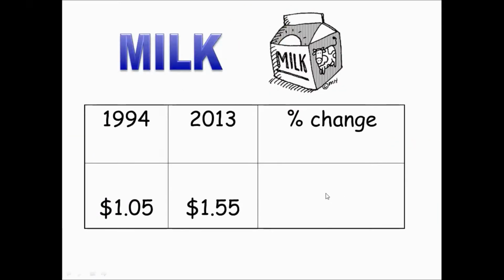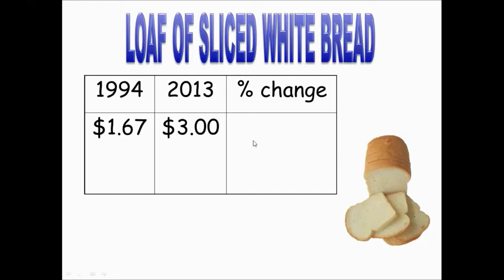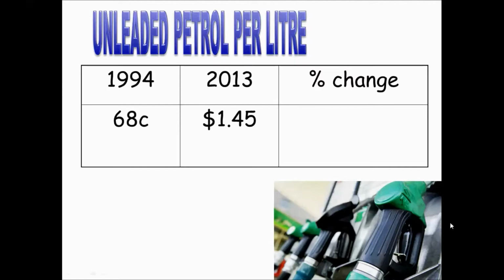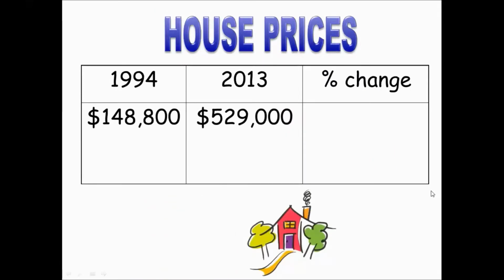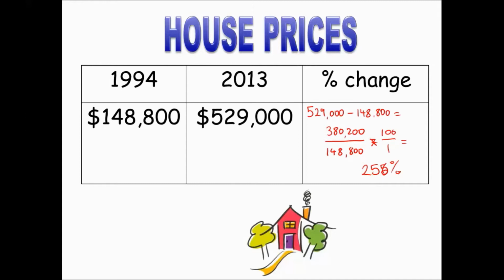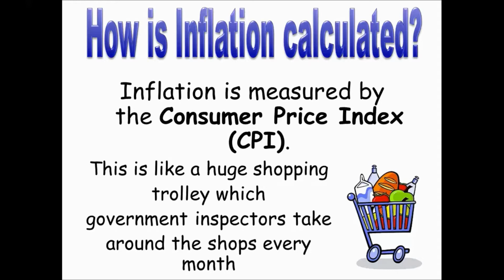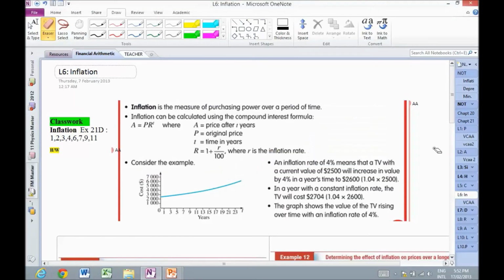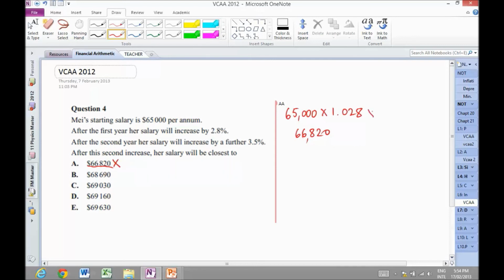SHSCInflation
Further Mathematics - Unit 3 - Business Mathematics.
Inflation.